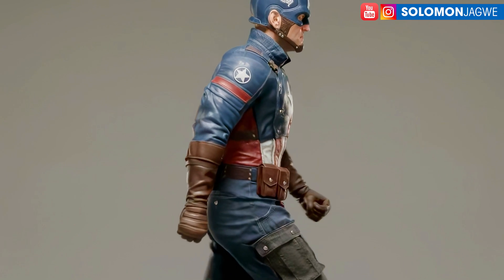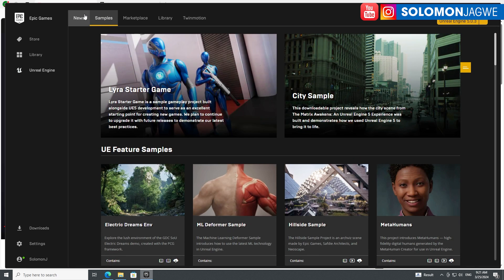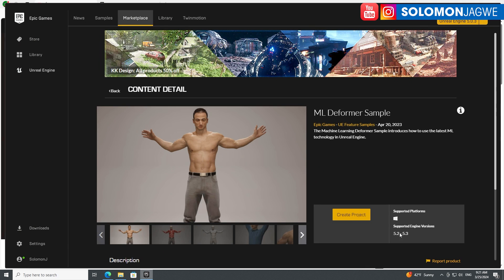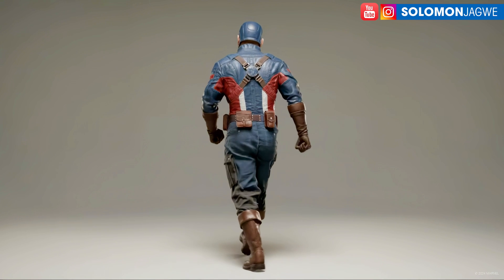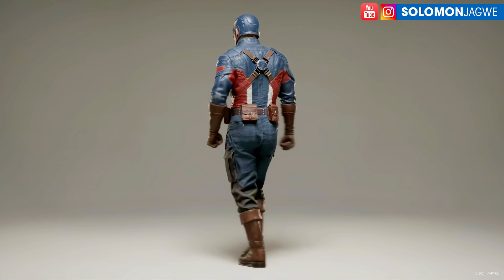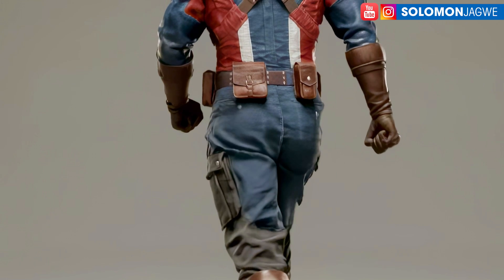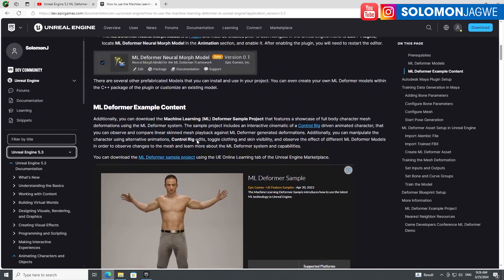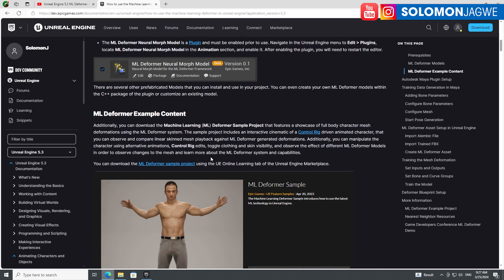Unreal Engine 5.4 Captain America MetaHuman using ML Deformer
Unreal Engine 5.4 Captain America MetaHuman using ML Deformer ~ In this video I share some thoughts on the amazing feature of the ML Deformer that was showcased during the state of the Unreal Engine, using the Rise of Hydra game as a case study, and highlighting how it was used on Captain Amaerica's outfit ~ Learn more about the Unreal Engine 5.4 | Download the Free iClone Unreal Live Link Plugin